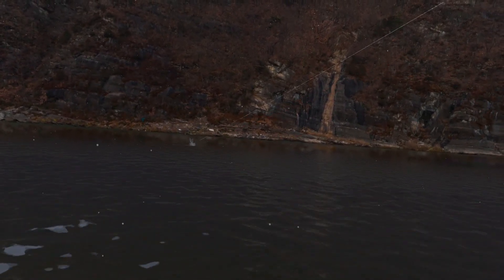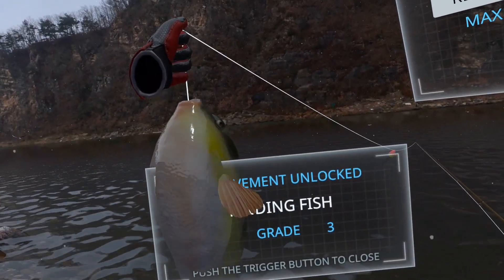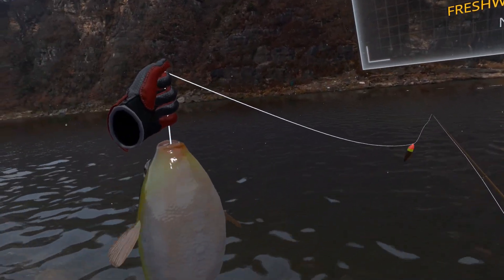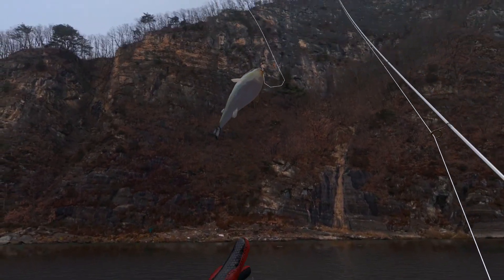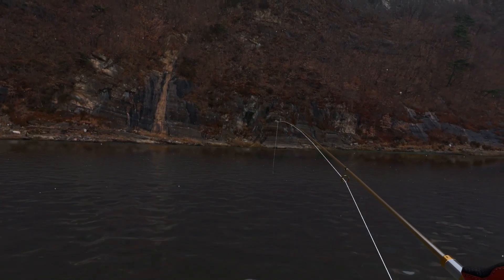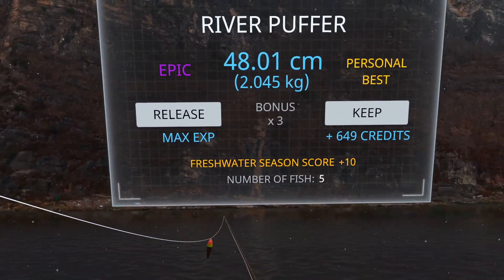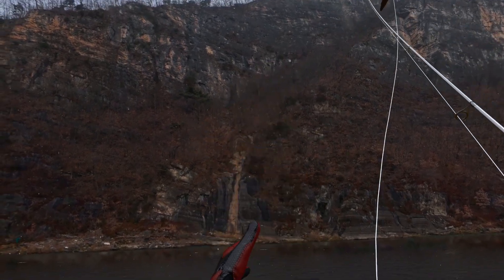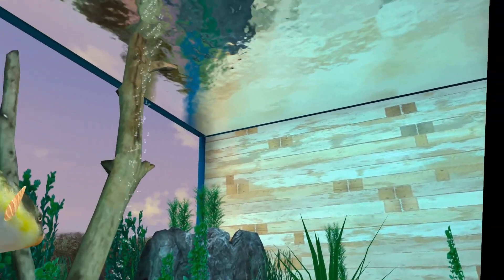Epic Catch - 6 Freshwater Puffer Fish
In this video I'm playing Real VR Fishing and I'm on the hunt for the usually elusive freshwater puffer fish in South Korea's River Dong and then the days catch swim free again in my aquarium.